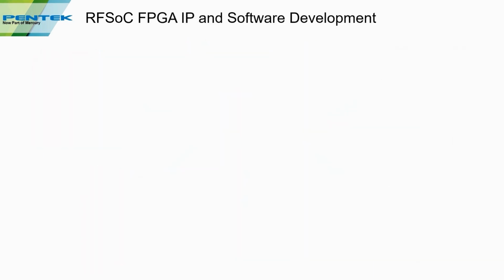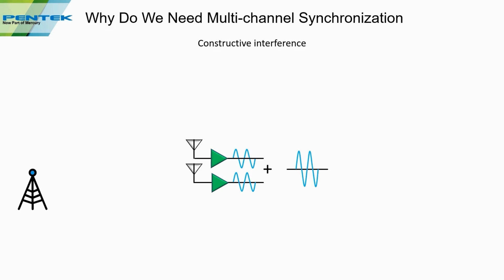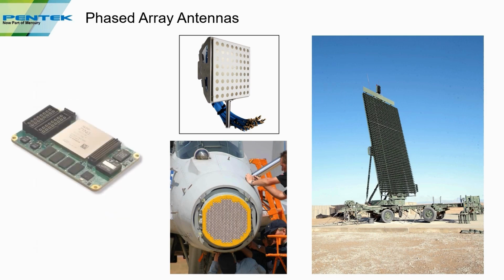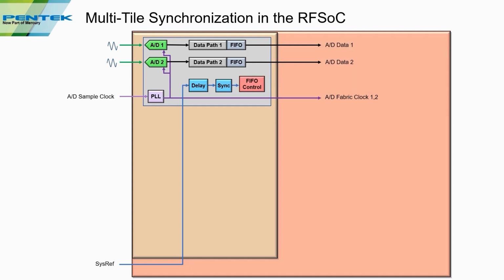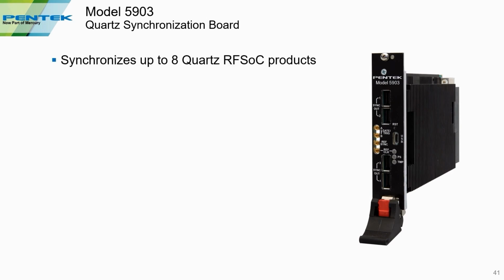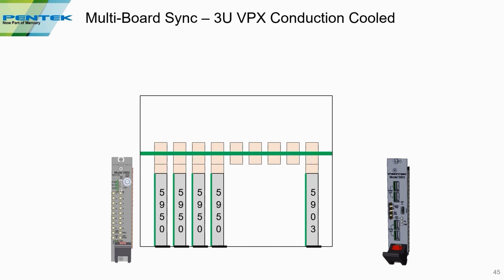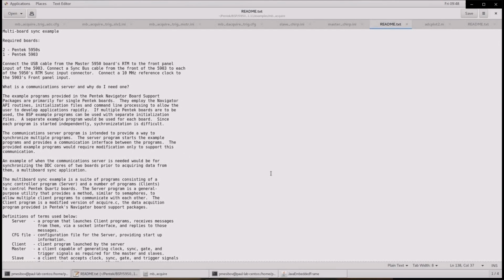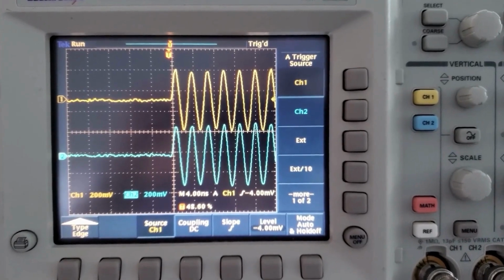Developing with RFSoC – Solving Real World Problems Multi Channel Synchronization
This third webinar in the series looks into the requirements and solutions for synchronizing multiple channels in larger multi-channels systems. Multi-channel sync is the cornerstone of most phased array radar systems and beamforming techniques used in radio communications.

This webinar explores the theory and use of multi-channel synchronization, practical hardware and software solutions for addressing these requirements and demonstrations of multi-channel/board sync using RFSoC processors.